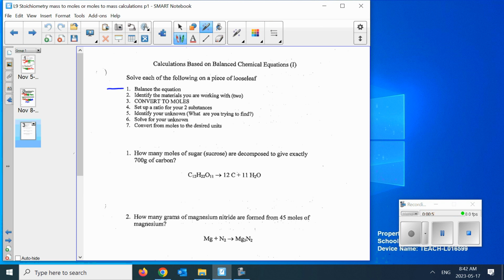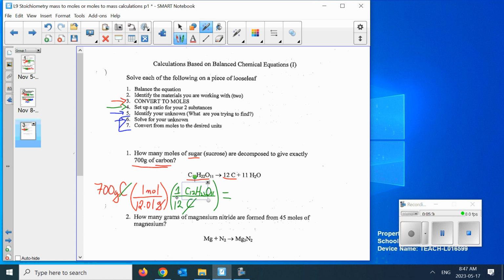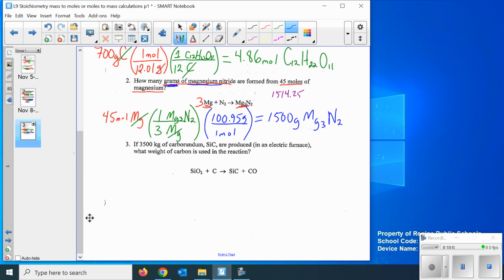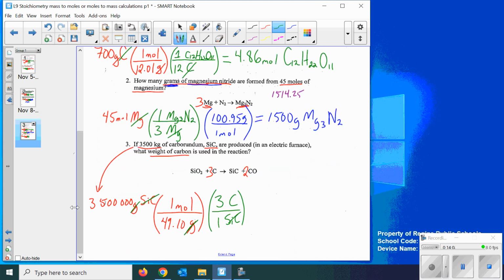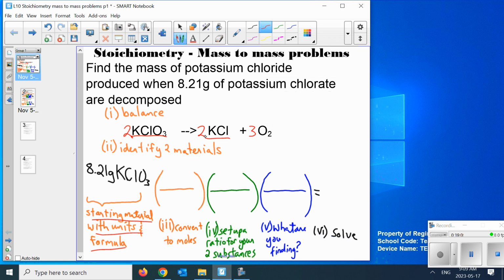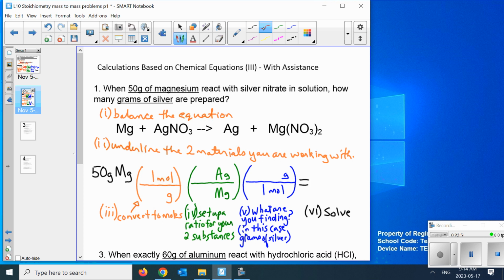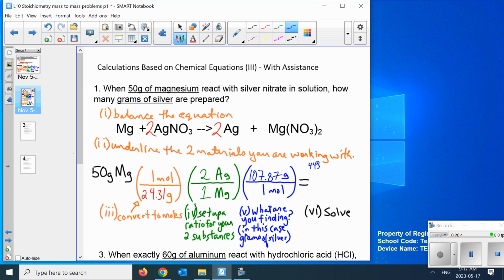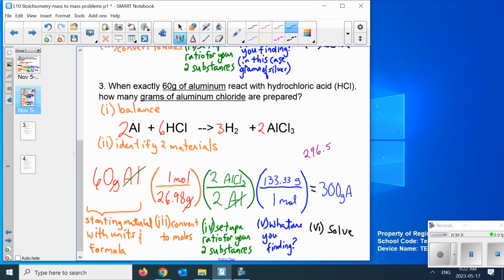Chemistry L10 Mass to mass stoichiometry